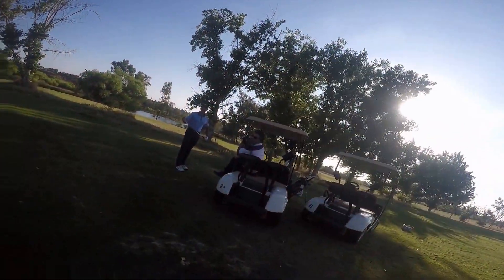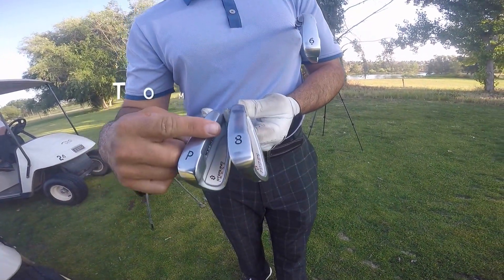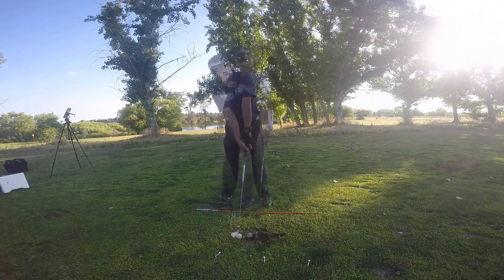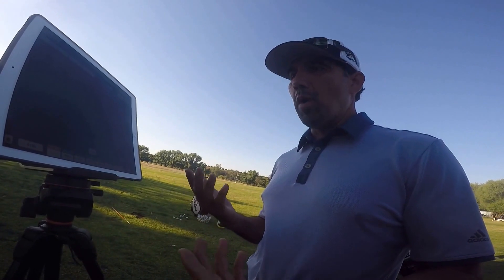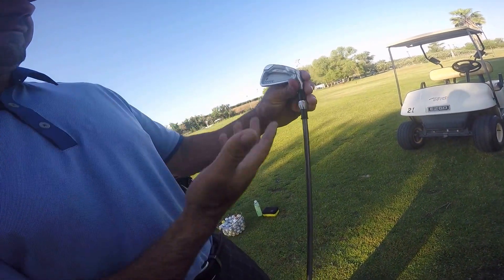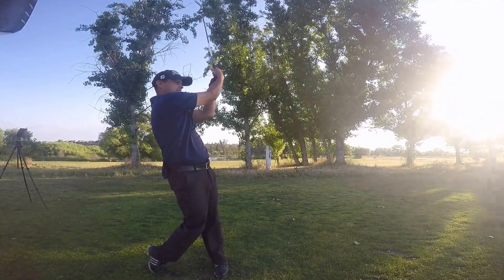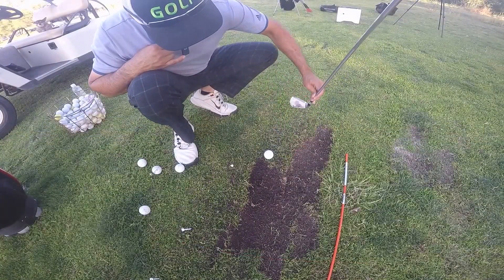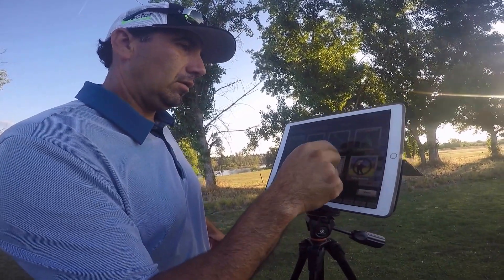Single Length Irons, Part 2, 174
Advanced Golf Performance

I'm working with Hector Avila at Bluff Point. I gave the Tom Wishon brand a go. I'm very happy with the results.

Sample size determination is the act of choosing the number of observations or replicates to include in a statistical sample. The sample size is an important feature of any empirical study in which the goal is to make inferences about a population from a sample. In practice, the sample size used in a study is determined based on the expense of data collection, and the need to have sufficient statistical power. In complicated studies there may be several different sample sizes involved in the study: for example, in a stratified survey there would be different sample sizes for each stratum. In a census, data are collected on the entire population, hence the sample size is equal to the population size. In experimental design, where a study may be divided into different treatment groups, there may be different sample sizes for each group.

Sample sizes may be chosen in several different ways:

experience - For example, include those items readily available or convenient to collect. A choice of small sample sizes, though sometimes necessary, can result in wide confidence intervals or risks of errors in statistical hypothesis testing.
using a target variance for an estimate to be derived from the sample eventually obtained
using a target for the power of a statistical test to be applied once the sample is collected.